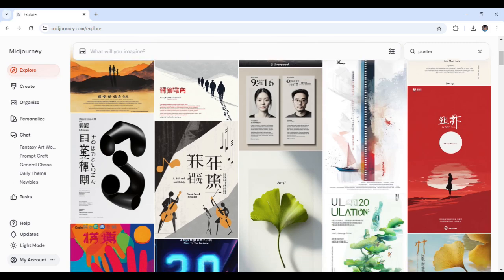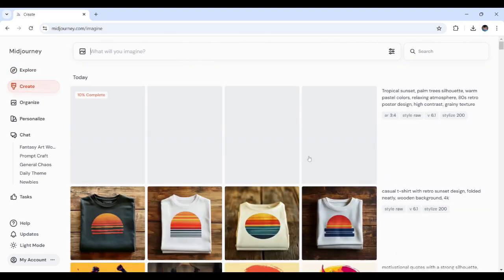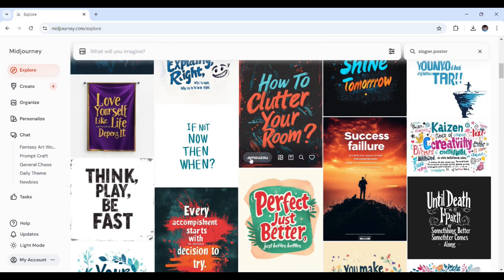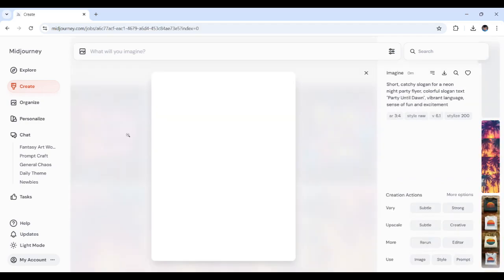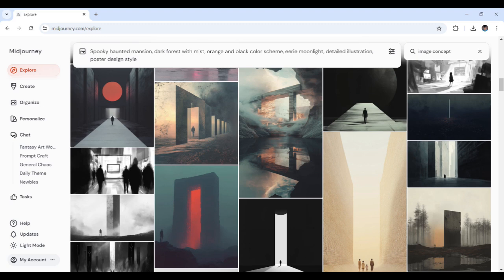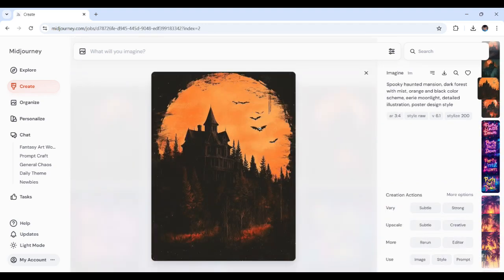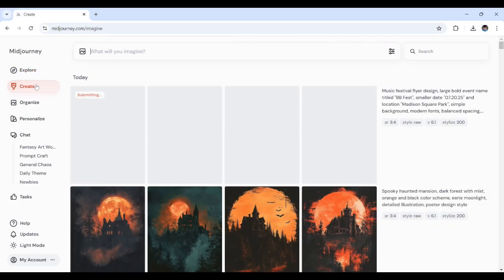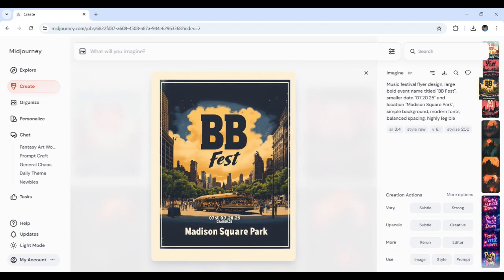Midjourney for Event Promotion: Designing Flyers and Posters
Looking to create eye-catching flyers and posters for your next event? In this video, we dive into using Midjourney for designing impactful promotional materials. Learn step-by-step techniques to turn your event’s vision into compelling visuals that draw in the crowd! Whether it’s a concert, a fundraiser, or a corporate gathering, this guide will show you how to leverage Midjourney's powerful tools to design professional and unique flyers and posters. Watch now to elevate your event marketing game!

Timestamps:
00:00 - Intro
00:27 - Crafting a Visual Theme for Your Event
02:22 - Creating Catchy Slogans and Taglines
04:28 - Developing Image Concepts for Visuals
06:34 - Incorporating Event Details with Optimal Layouts
08:36 - Outro

Prompts Used:
Crafting a Visual Theme for Your Event
“Tropical sunset, palm trees silhouette, warm pastel colors, relaxing atmosphere, 80s retro poster design, high contrast, grainy texture”

Creating Catchy Slogans and Taglines
“Short, catchy slogan for a neon night party flyer, colorful slogan text "Party Until Dawn", vibrant language, sense of fun and excitement”

Developing Image Concepts for Visuals
“Spooky haunted mansion, dark forest with mist, orange and black color scheme, eerie moonlight, detailed illustration, poster design style”

Incorporating Event Details with Optimal Layouts
“Music festival flyer design, large bold event name titled "BB Fest", smaller date "07.20.25" and location "Madison Square Park", simple background, modern fonts, balanced spacing, highly legible”